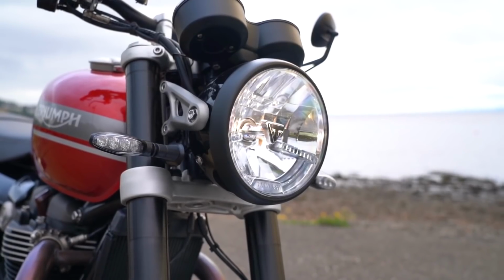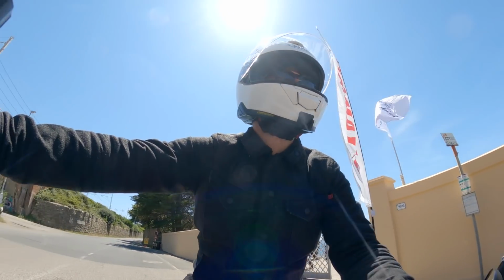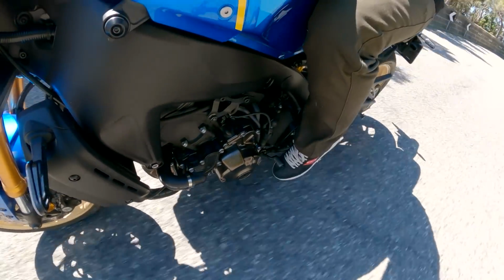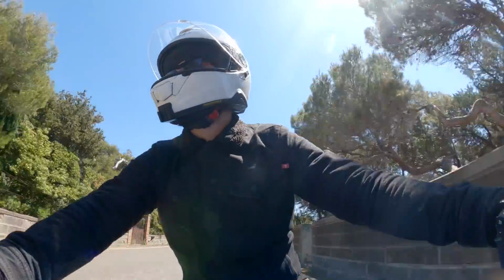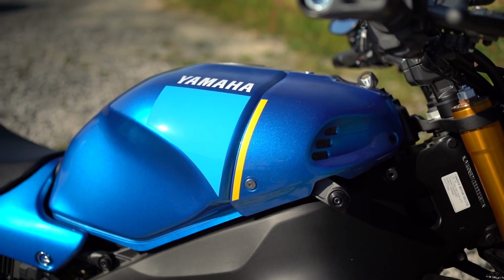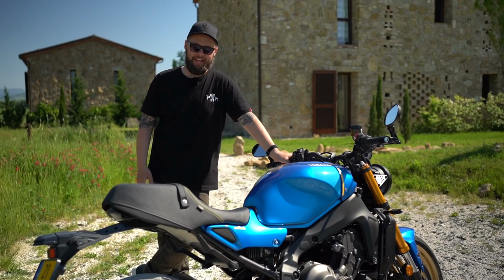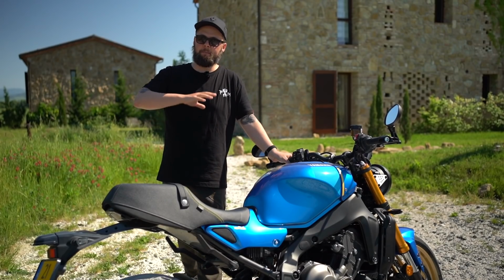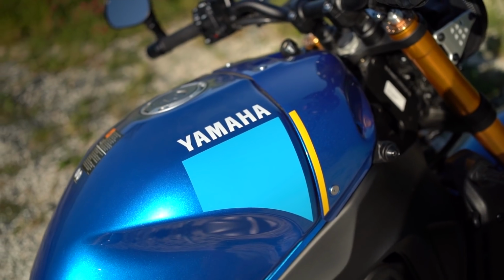New YAMAHA XSR900 Review: 2022's Best Retro Motorcycle?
Merlin
Edale Jacket:

Pando Moto
Robby Arm Jeans: